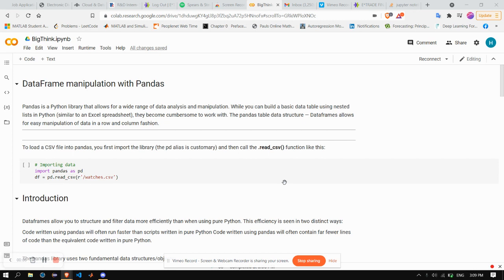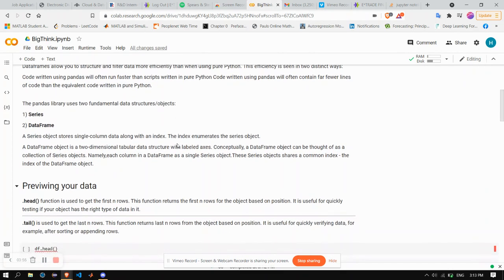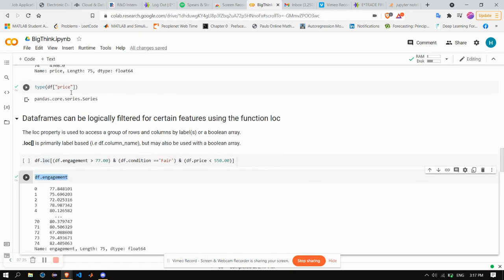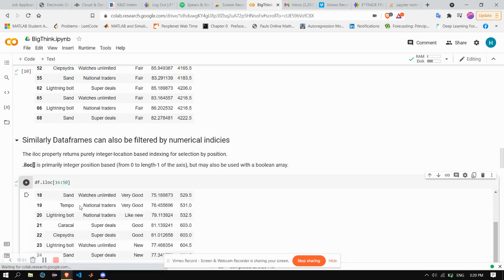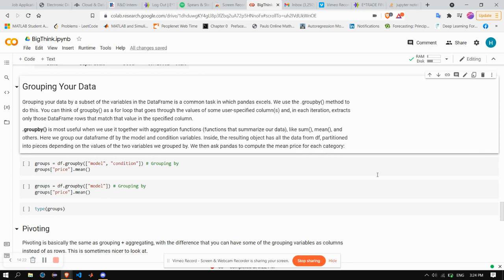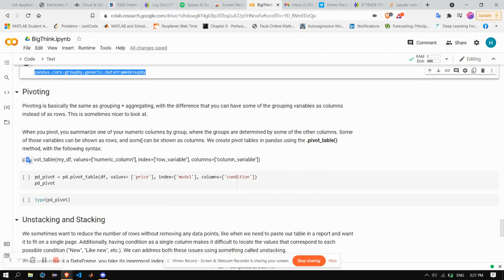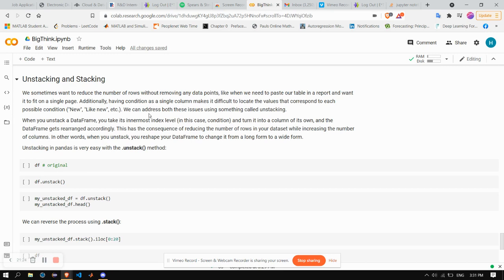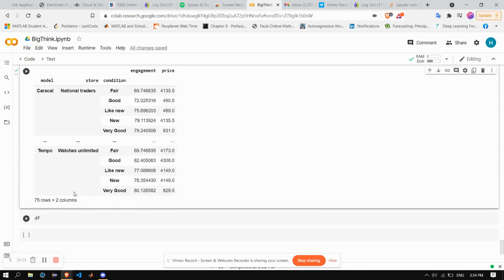Basic Data Science Pt1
A thorough introduction to data science and analytics tools